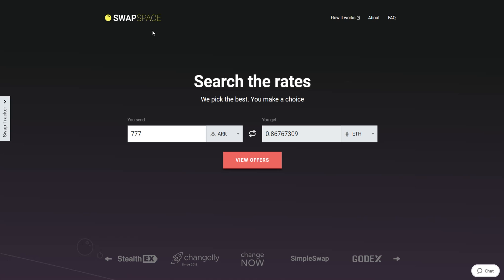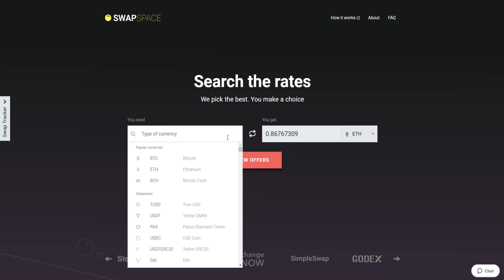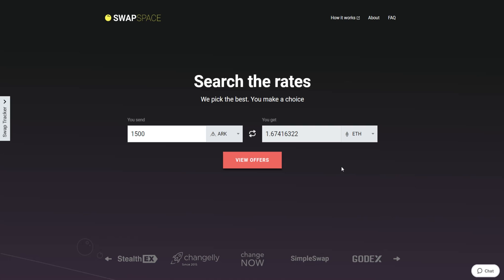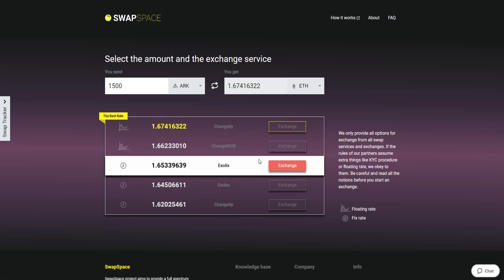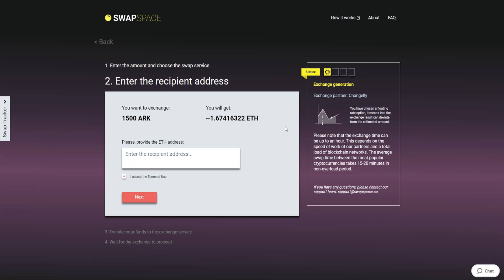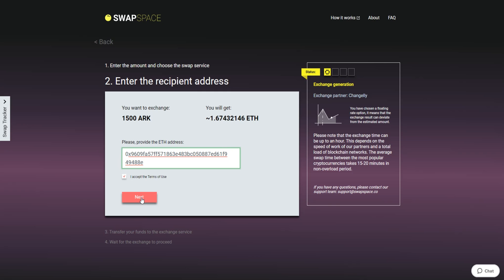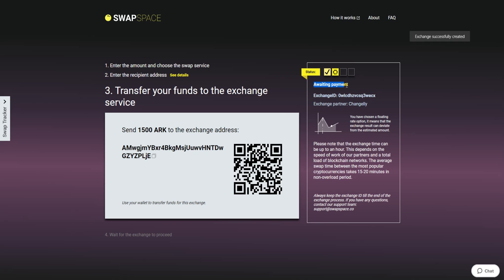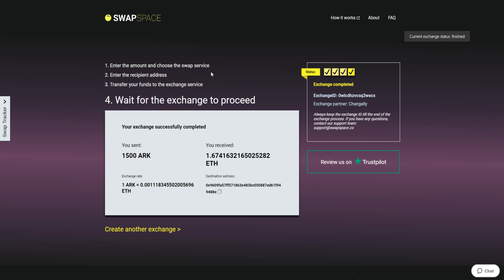Exchanging ARK for Ethereum: 300+ Cryptos, Instant Exchanges, 24/7 Support on SwapSpace.co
In this video tutorial, we will show you how to exchange ARK to Ethereum in a few simple steps via SwapSpace.co.

Сheck out our video guide on buying  ARK for ETH in just a few easy steps!